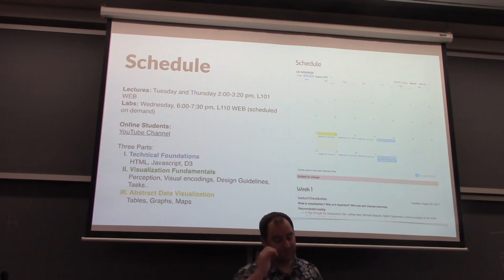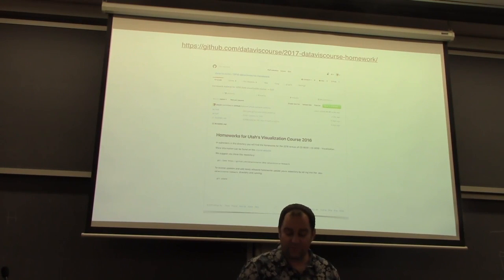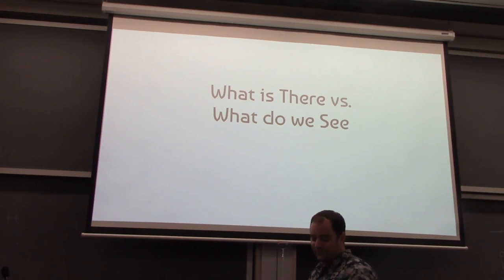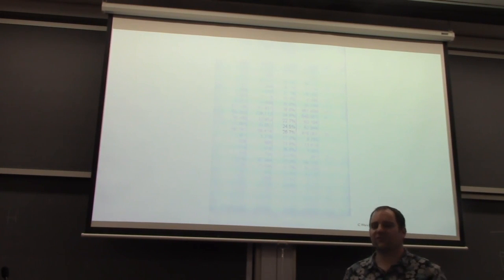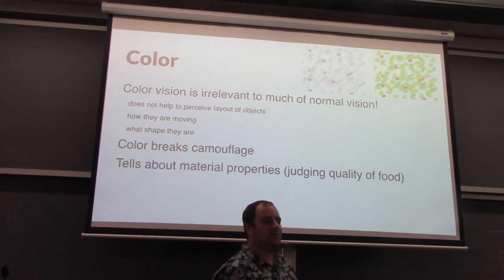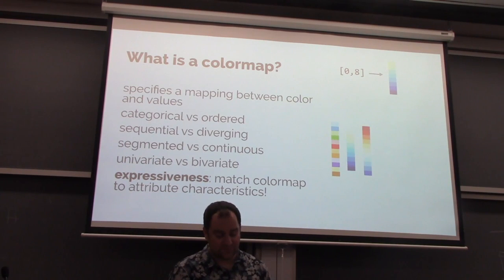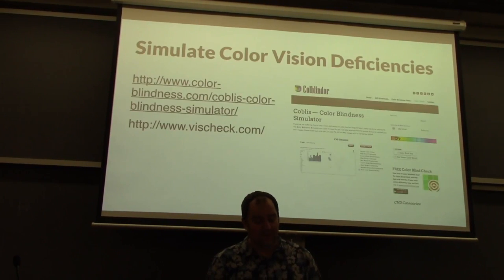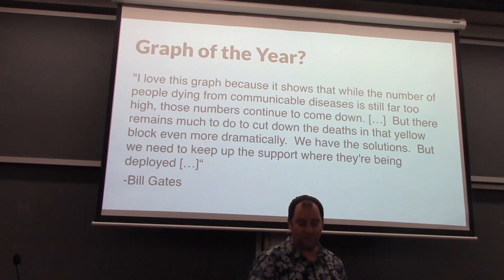Visualization for Data Science CS 5630 6630 Fall 2017 Lecture 2